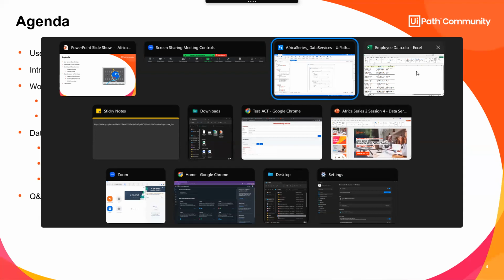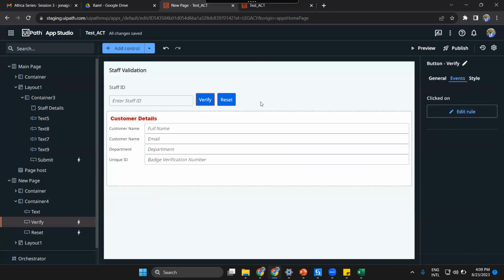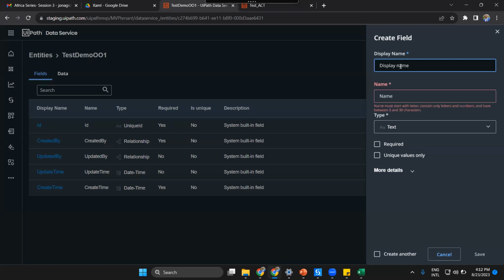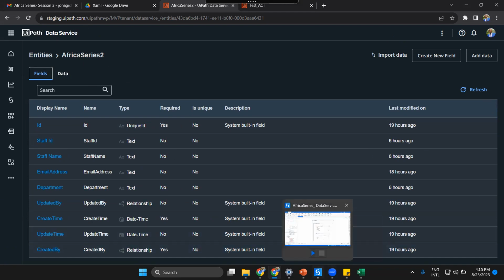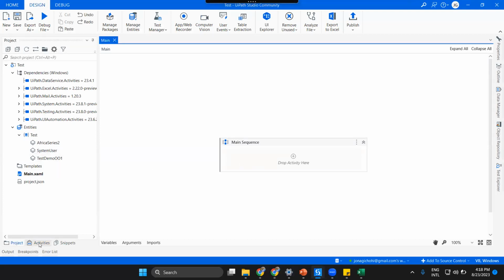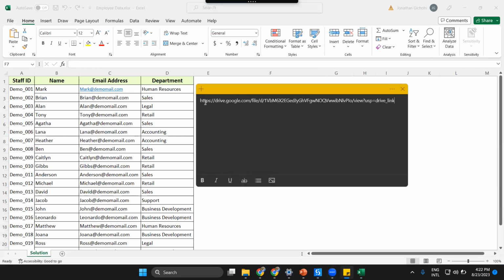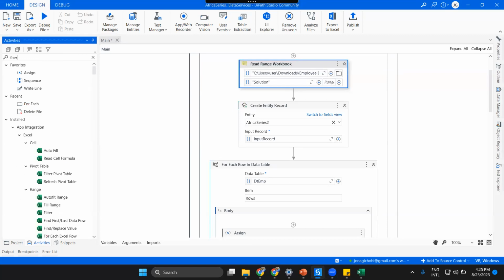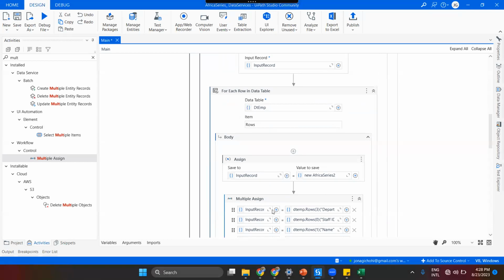Africa Series 2, Session 4: Data Service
In this second UiPath Community Africa series, we'll dive deeper into the tools and information needed to use UiPath technology to automate your mundane tasks . For two months, July through September, every Wednesday, we'll explore another feature of the UiPath Platform together. Besides the live training, you'll also be enabled with all the relevant resources to continue your study independently.

4️⃣ Session 4: Data Service
In this session we are going to learn about Data Service configuration of Data Service for the Tenant in Orchestrator and to manage the entities in the UiPath Studio. We are discussing the important Data Service activities with practical examples. This session will give you a clear understanding of implementing the Data Service feature in your automation.

👨🏾‍🏫Speakers:
Jonathan M. Gichohi, UiPath MVP, Nairobi UiPath Chapter Leader, RPA Lead, Jubilee Insurance

This session streamed live on August 23 , 2023, 16:00 EAT.